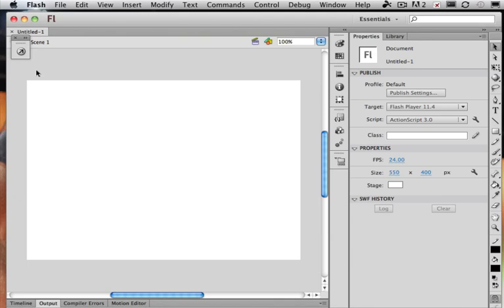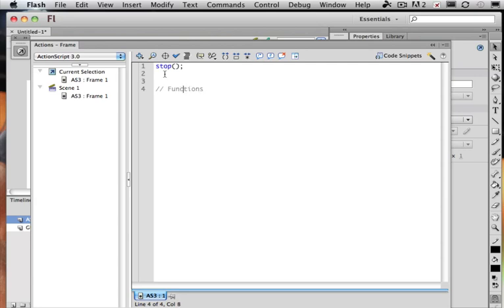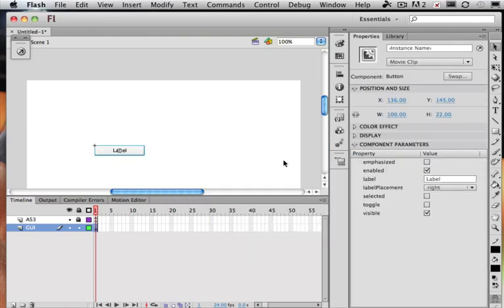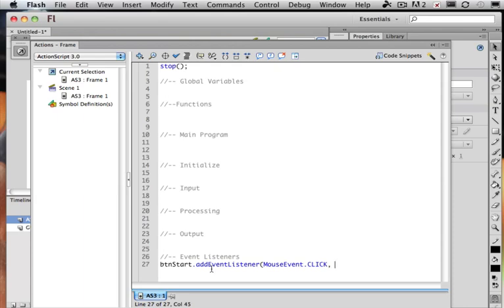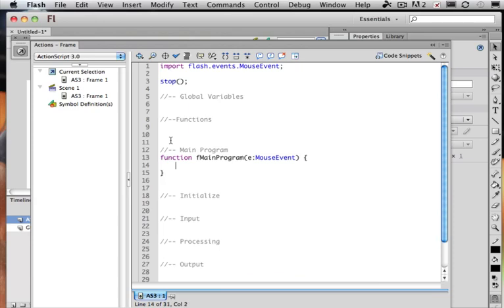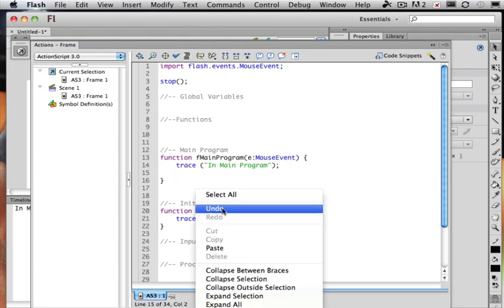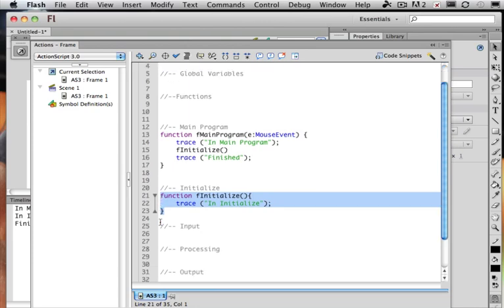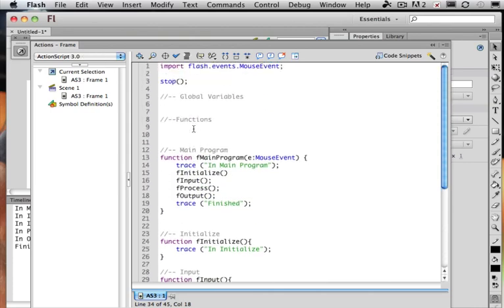AS3 Structured Programming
Using structured programming principals in an Object orientated programming language. This structure helps move algorithms into coded structured for new programmers. This program also demonstrates, basic button object, function calls and event listeners. It will make a good skeletal for future projects. Also have a look at internal documentation - this video also helps beginners.